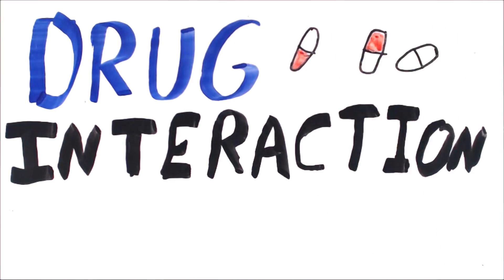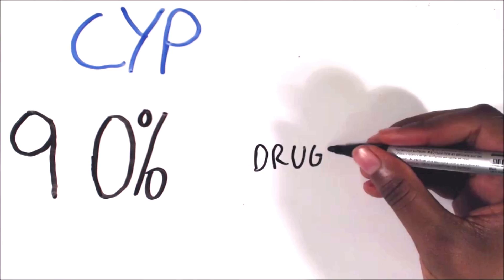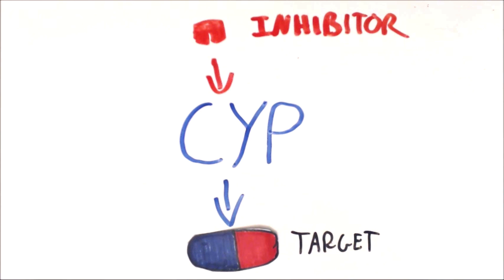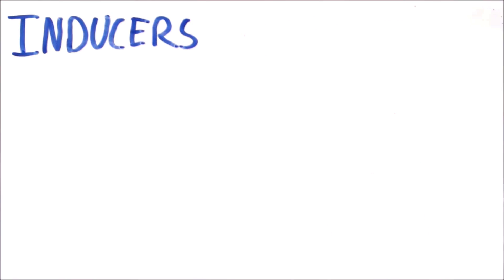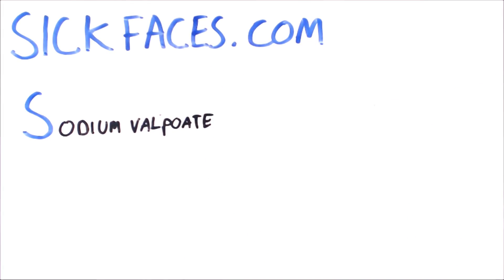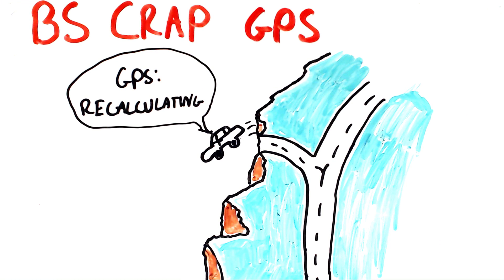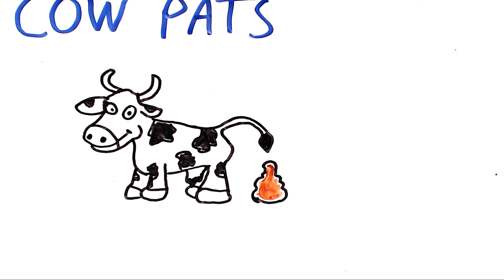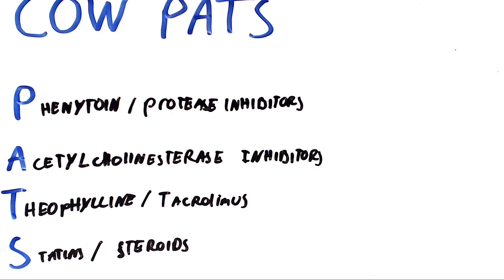Drug interactions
A video I made for a friend's presentation, this video goes over the drug interactions involved with Cytochrome P450 and different inducers and inhibitors

Always seek the advice of a physician or other qualified health provider properly licensed to practice medicine or general health care in your jurisdiction concerning any questions you may have regarding any information obtained from this video and any medical condition you believe may be relevant to you or to someone else. Never disregard professional medical advice or delay in seeking it because of something you have seen in this video. Always consult with your physician or other qualified health care provider before embarking on a new treatment, diet or fitness program. Information obtained in this video is not exhaustive and does not cover all diseases, ailments, physical conditions or their treatment.